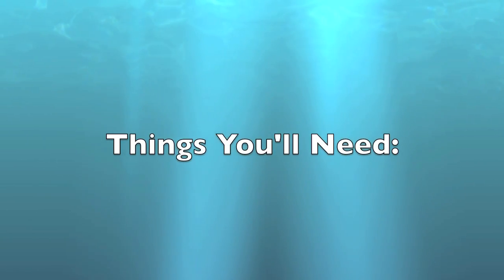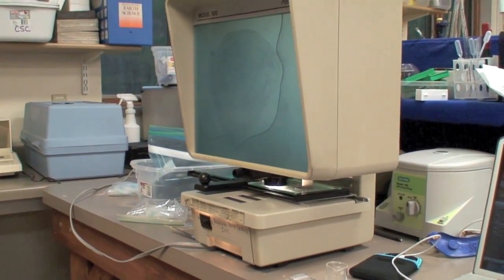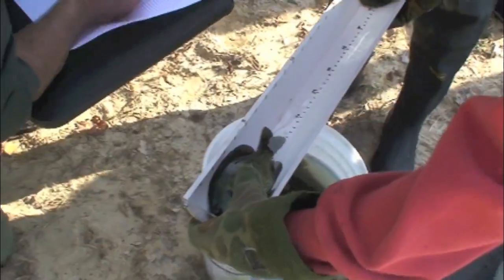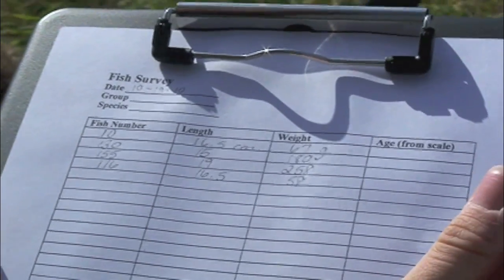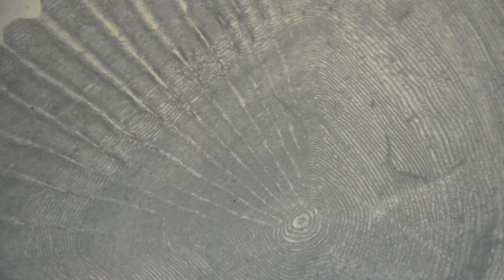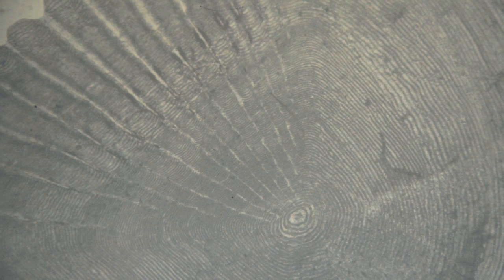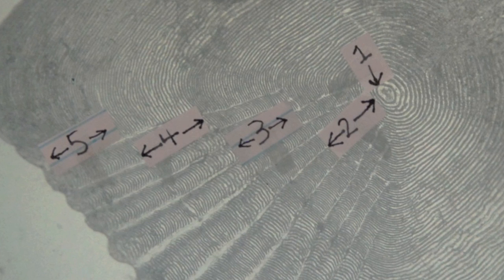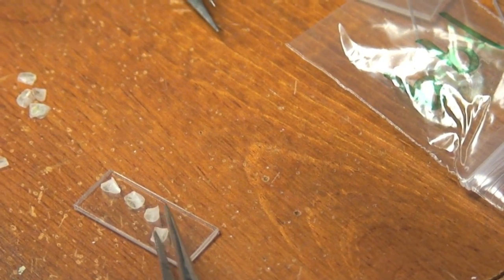Determining the Age of Fish Using Their Scales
Age determination methods for bluegill.